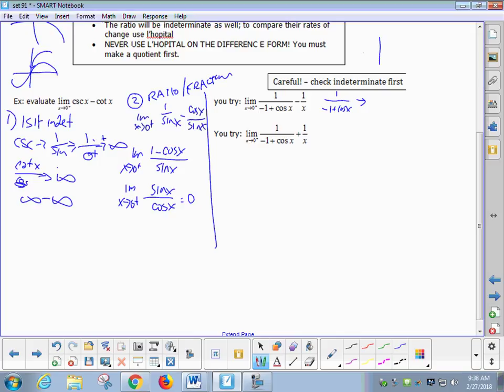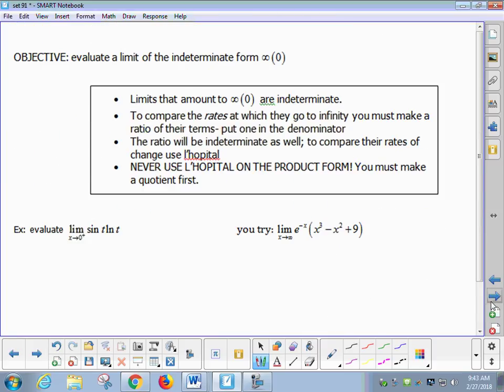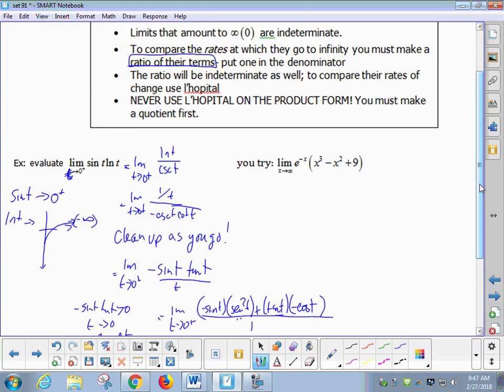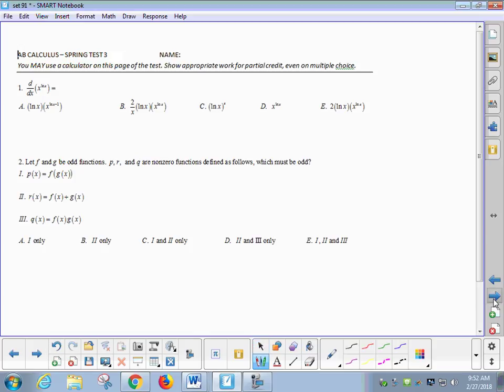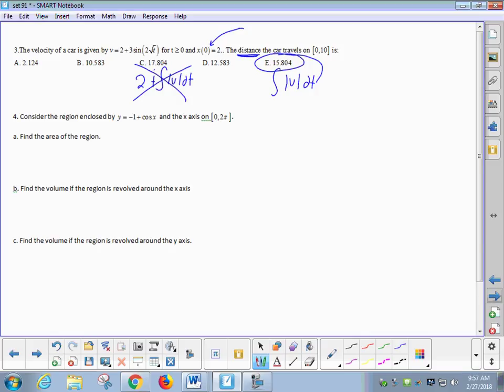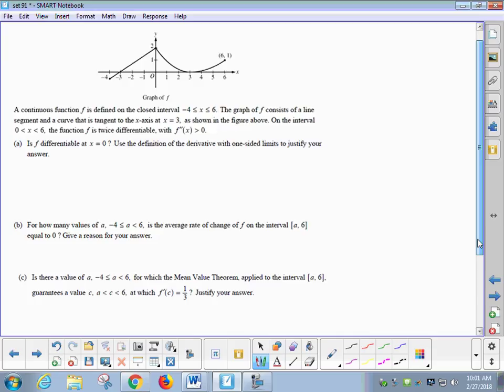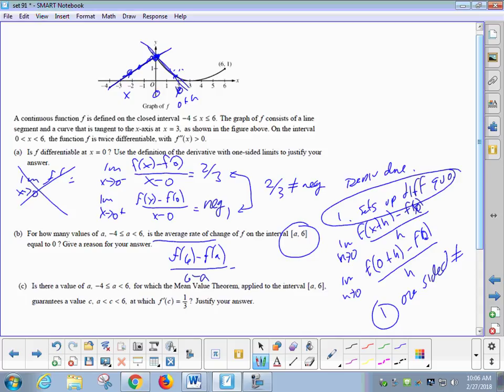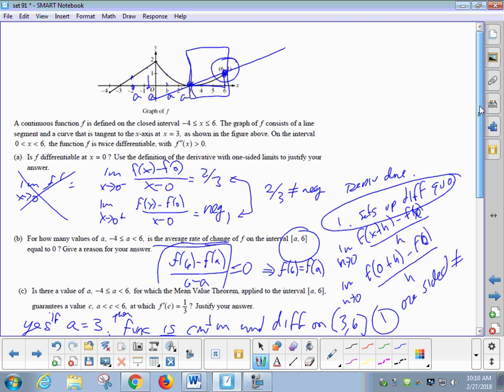ab set 91